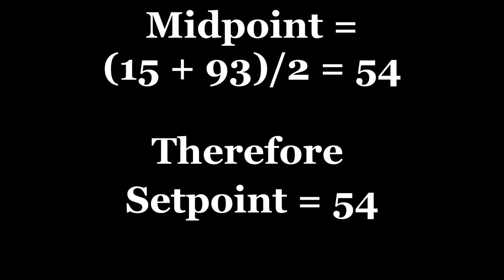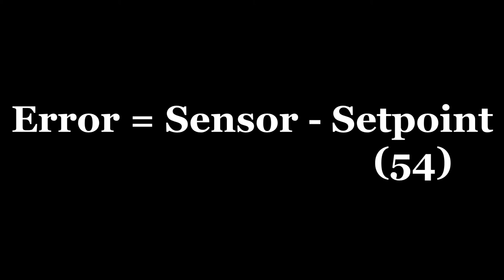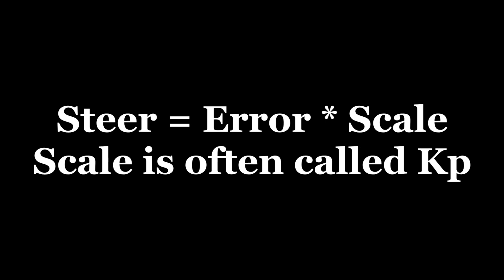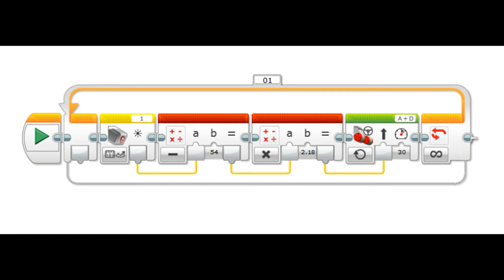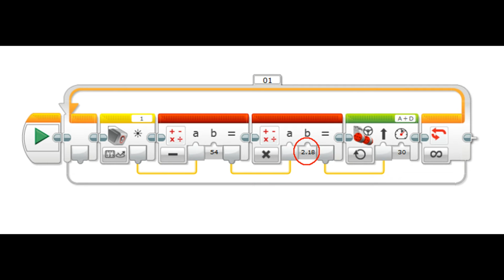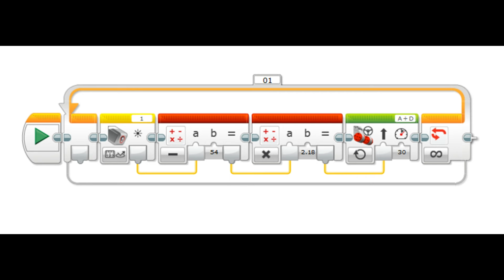Line Follower Proportional Lesson 2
Tutorial for beginner to learn to build a line following robot using proportional control system.